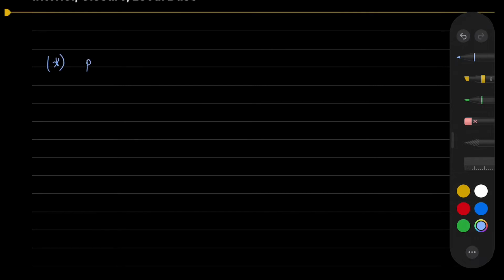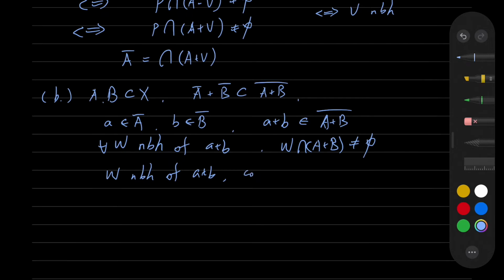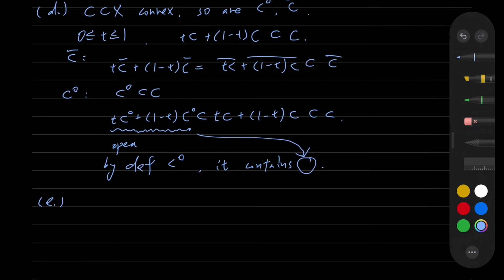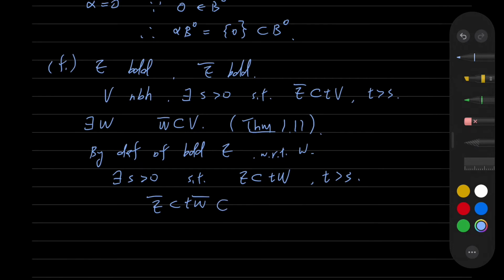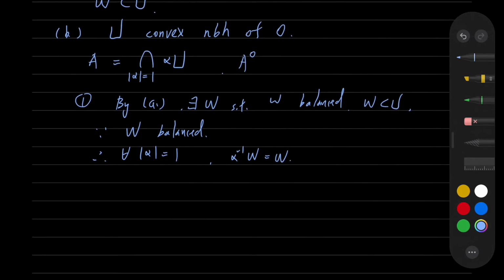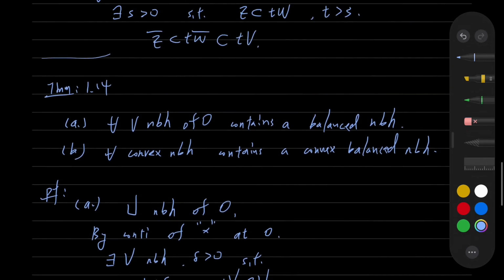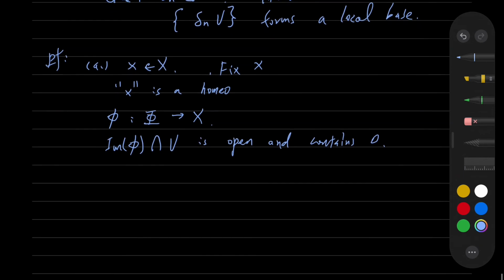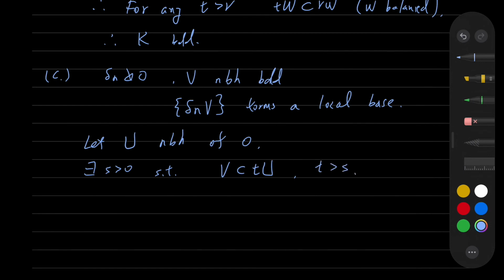Functional Analysis 3 - Interior, Closure, Local Base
This a series of videos on my self-study on Functional Analysis. You should not take this too serious.

Reference: Functional Analysis, Rudin